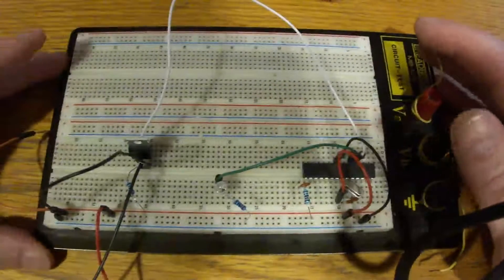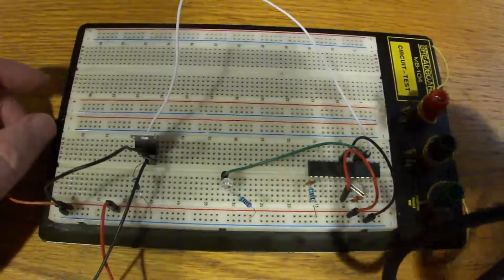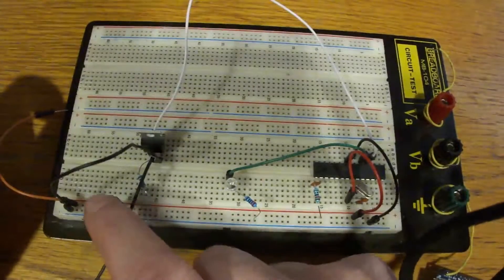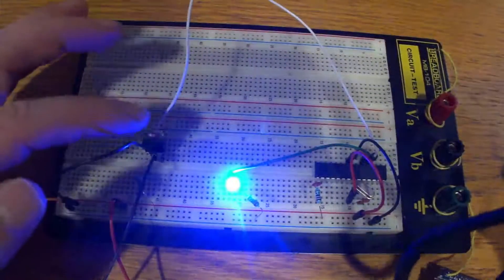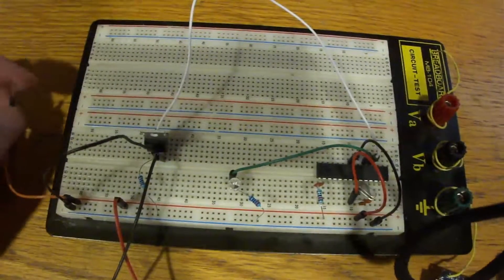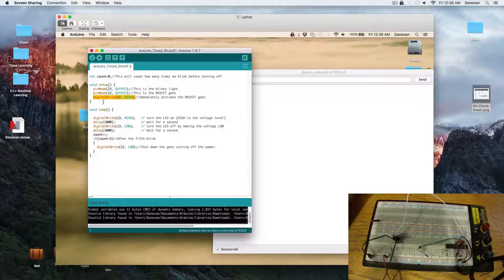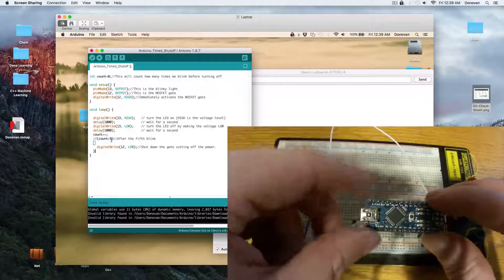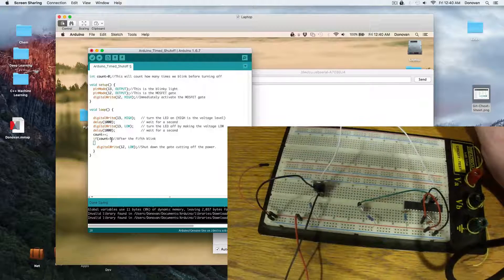HOW TO: Get an arduino to turn off its own power.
This very simple circuit allows for a momentary button push to activate an arduino. The arduino will then run for as long as it desires, but will cut off its own power on command.

This is ideal for when you want to have a single button push run an arduino through a program and then stop tapping the battery when it is done.

This example uses a bare board arduino but it could be pretty much any arduino.

This can wildly save battery life while the arduino awaits your next command.